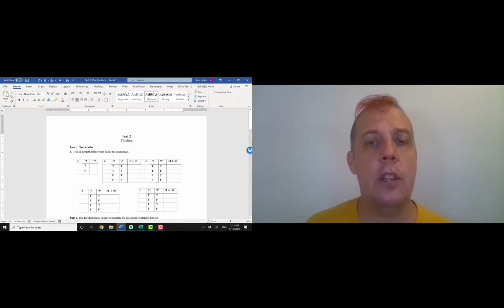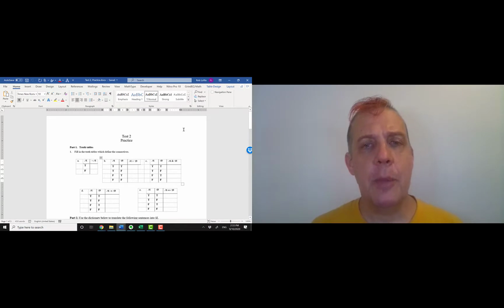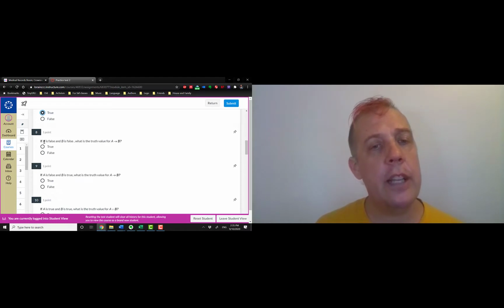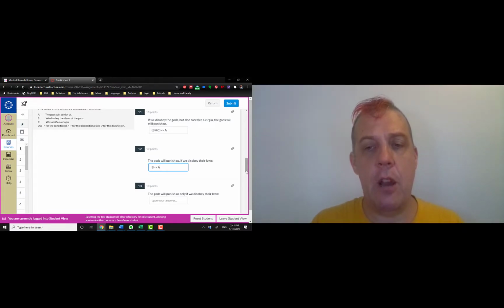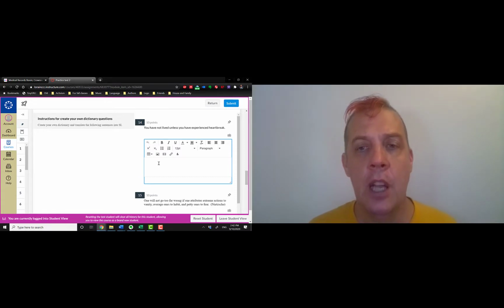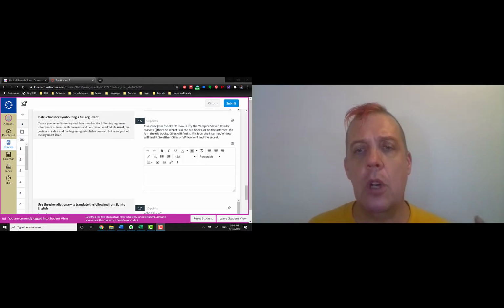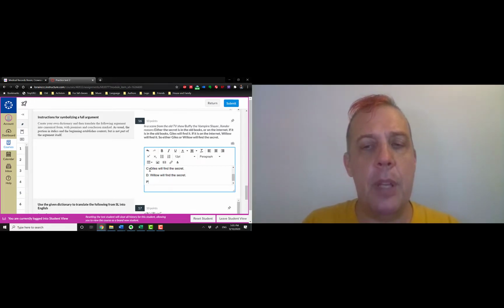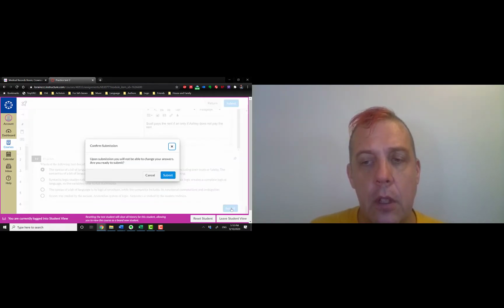practice test 2 walkthrough